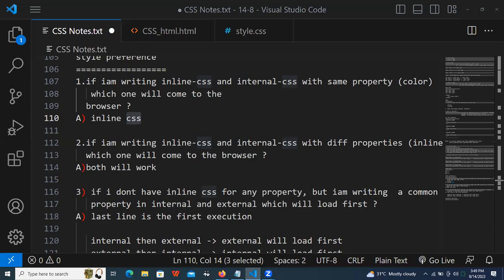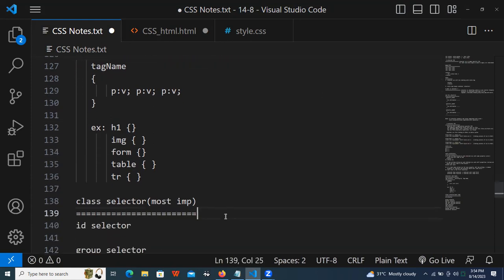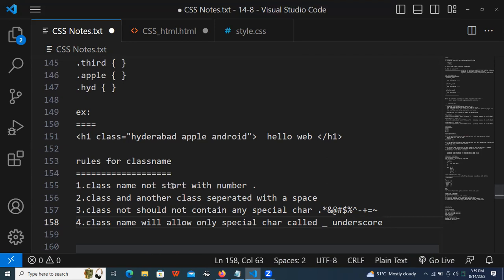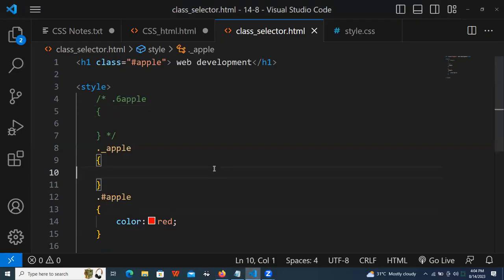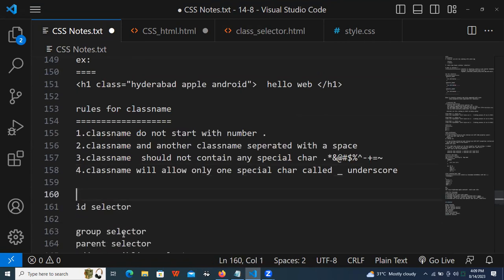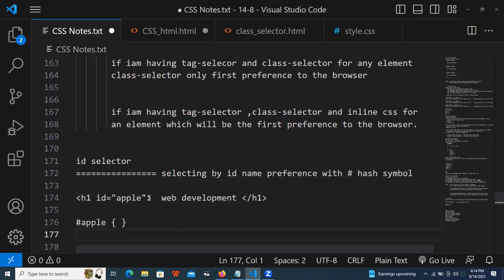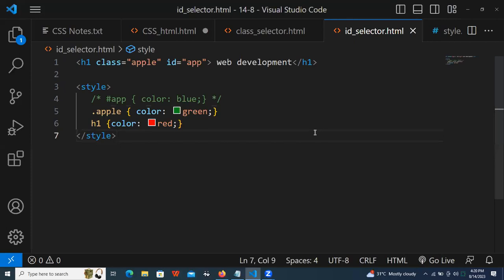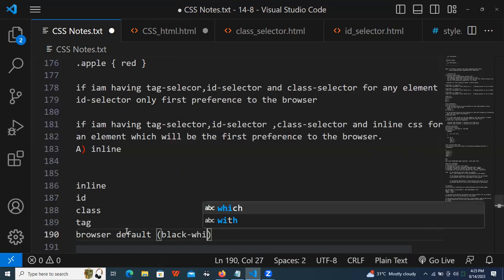UIDevelopment-BootCamp (2024) - #17 /300